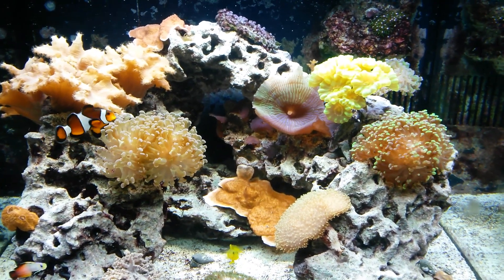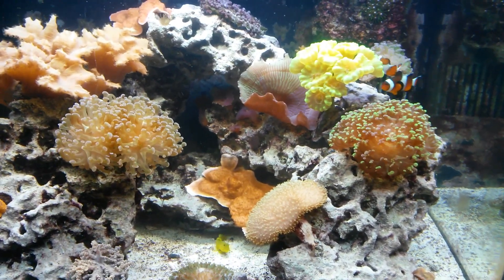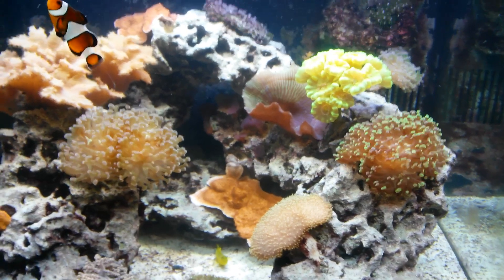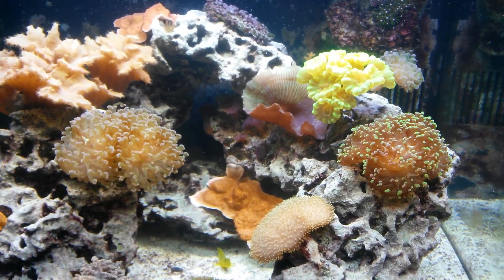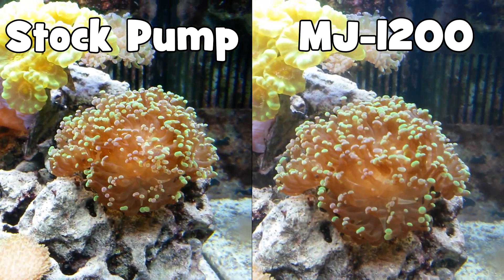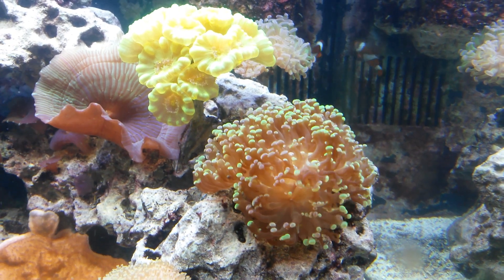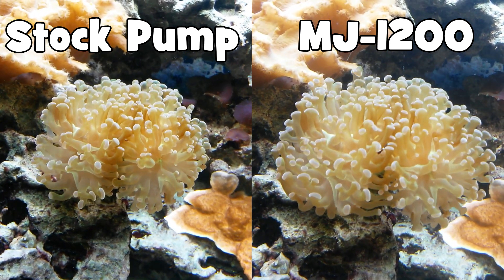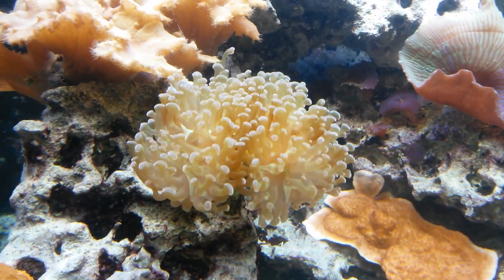Saltwater Rookie - Biocube 29g - MJ-1200 Pump Upgrade (Worth it?)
Many Biocube owners choose to upgrade their stock pump to the beefier MJ-1200.  I finally decided to do just that...and see if the results were worth it.